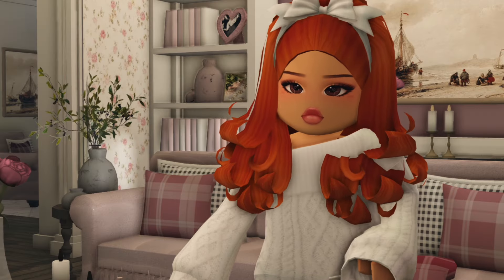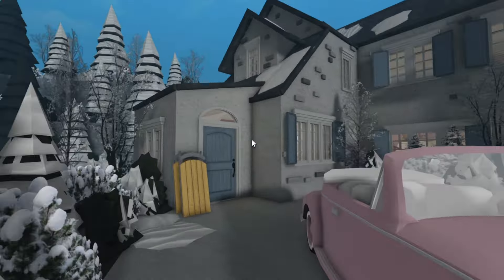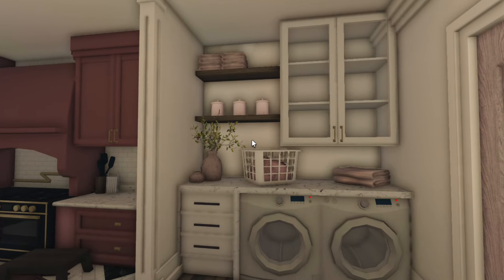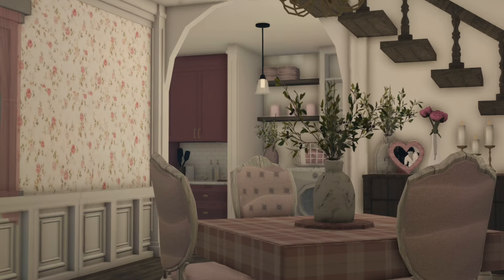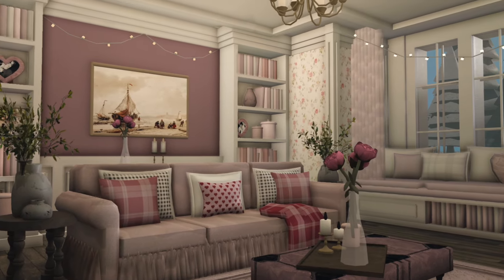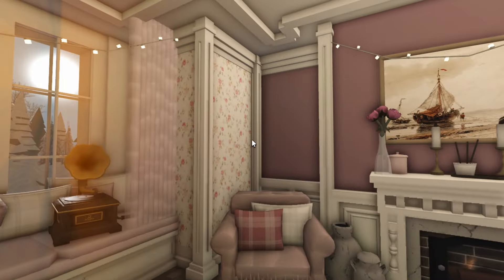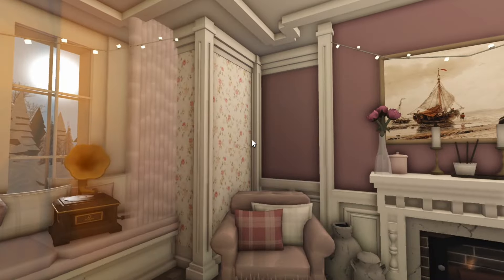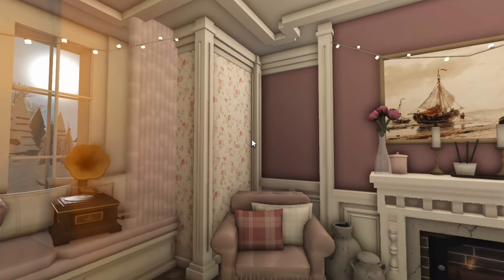♡ MY HOUSE TOUR 2024♡ W / VOICE | roblox Bloxburg rp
Hello my loves!! HOUSE

I hope u guys r all doing well LUV YAAA
MWAH 💋

Rosalina xx

|🎵| Music;

♪ Song :  Claire de lune